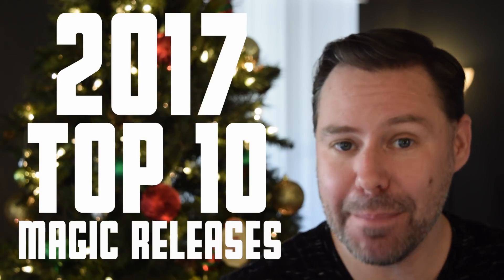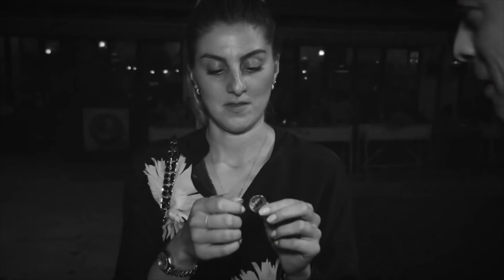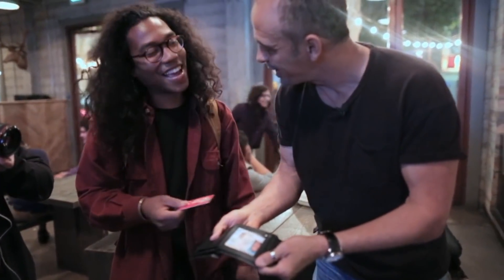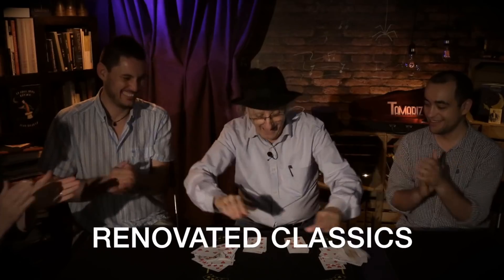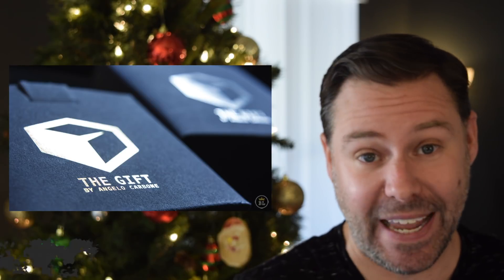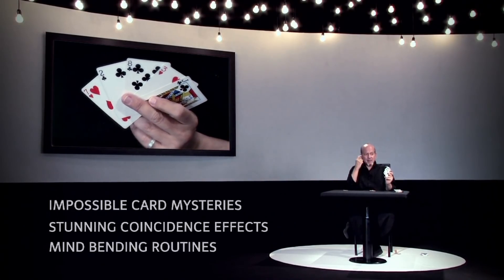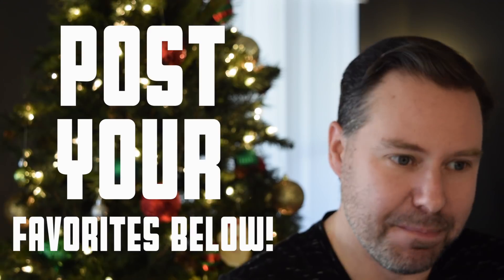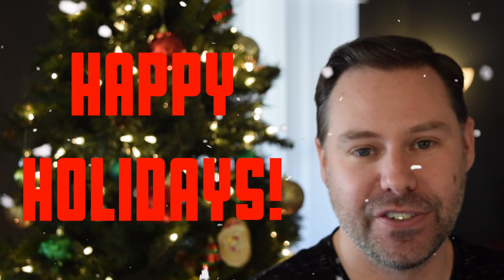Top 10 Magic Tricks From 2017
Find out what made our Top 10 list from 2017 and how you can win some free magic!  All of the products featured in this video can be purchased from magic dealers worldwide. Winner announced December 23rd!